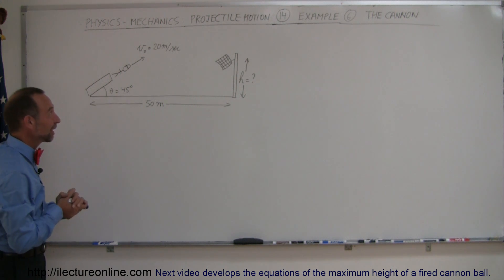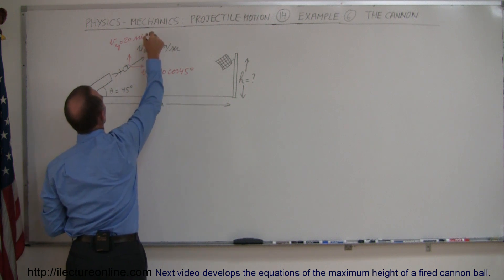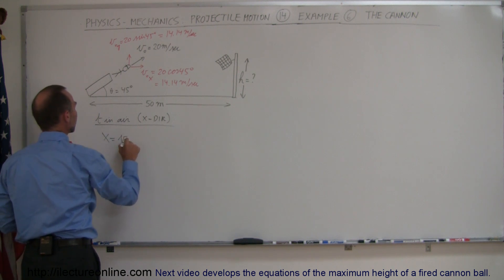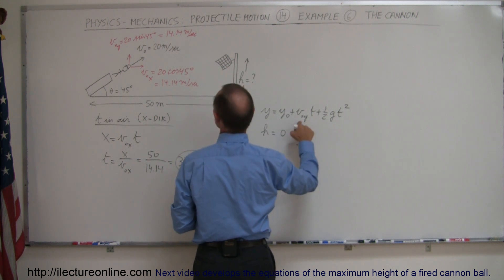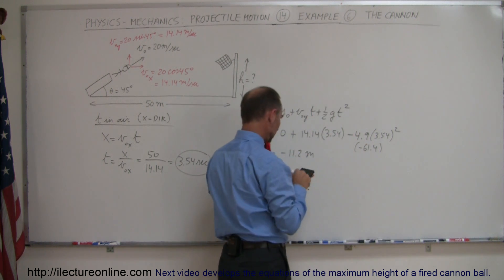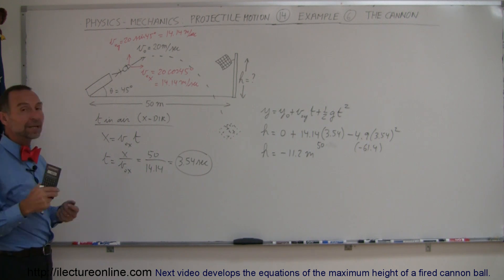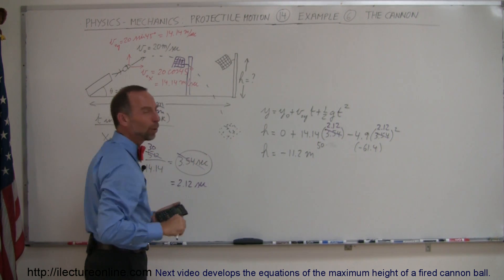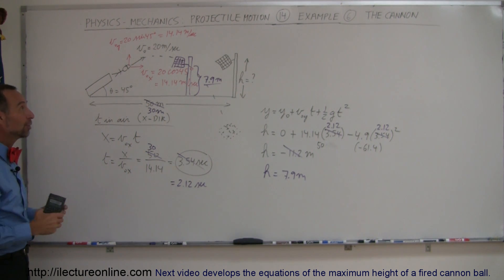Physics 3: Motion in 2-D Projectile Motion (9 of 21) Example 4: The Cannon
In this video I will show you how to calculate the location of the net to safely catch the person shot out of a cannon.